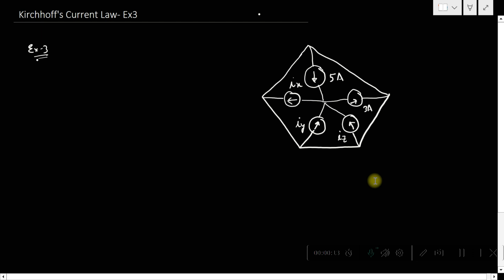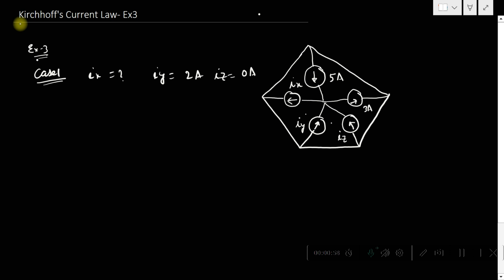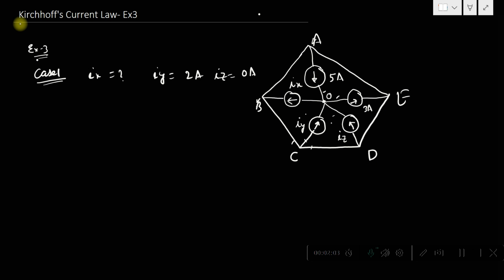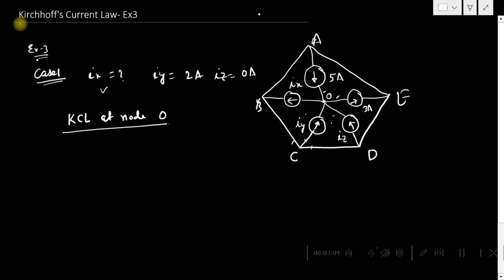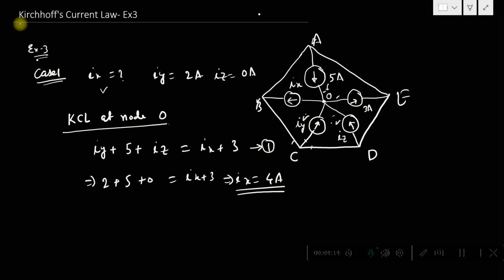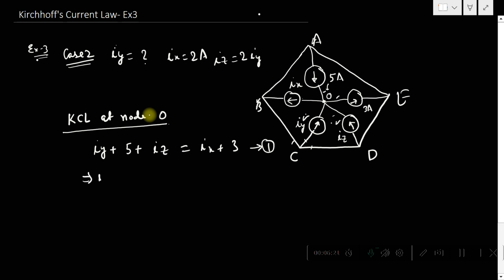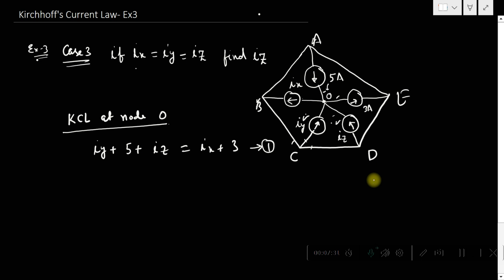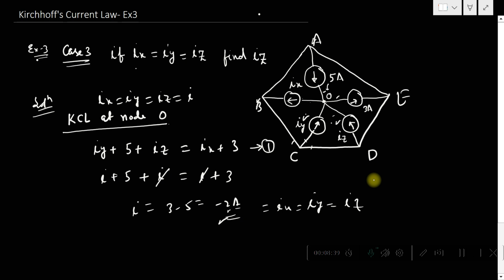Kirchhoff's Current Law- Example 3